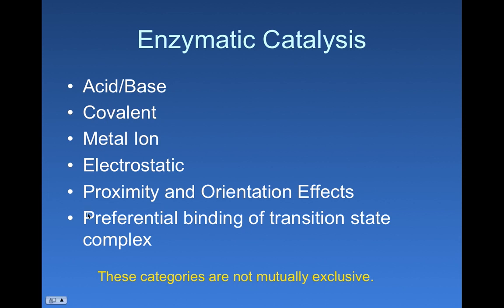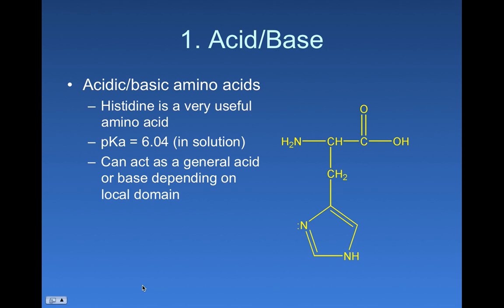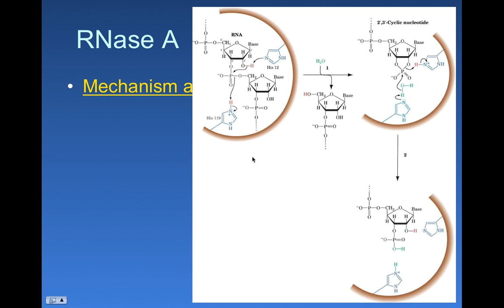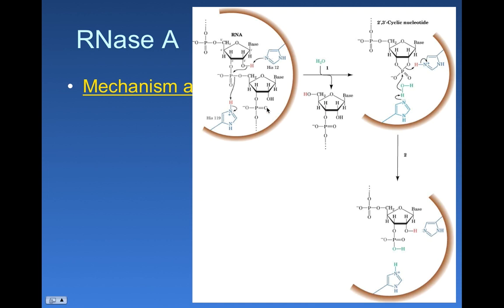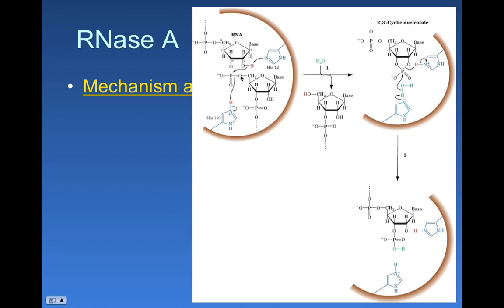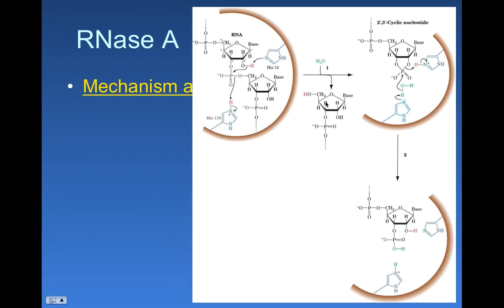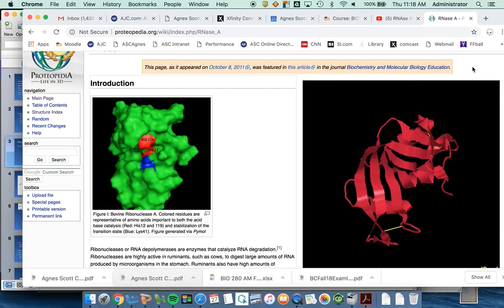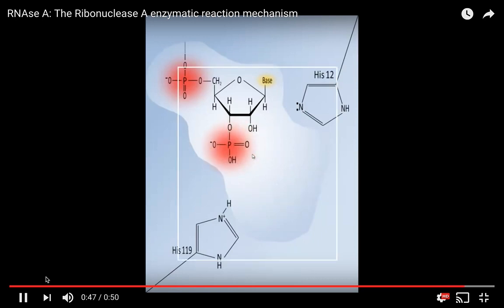Catalysis PartI-Introduction and RNase A Mechanism